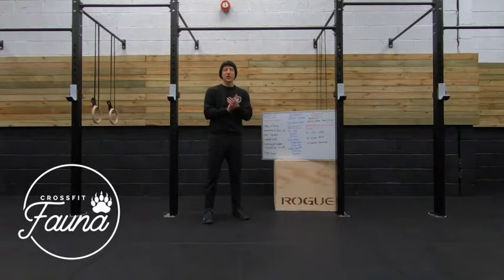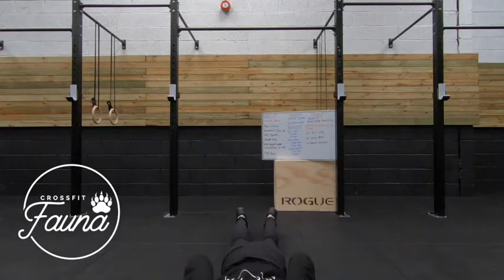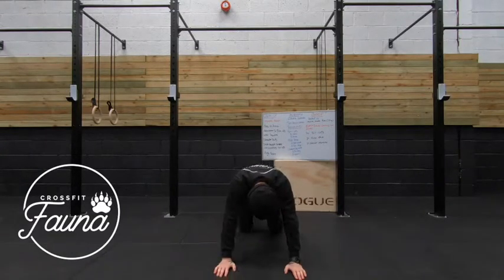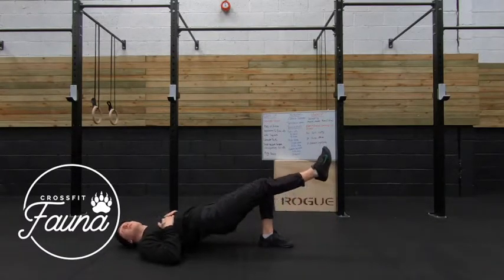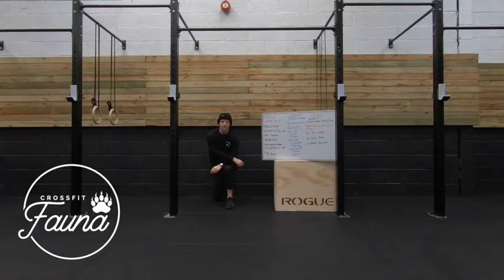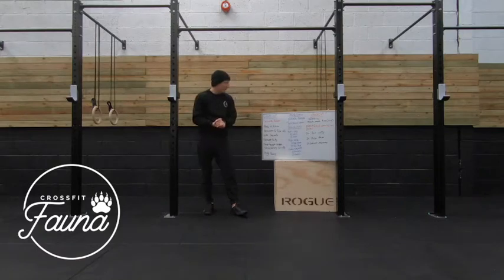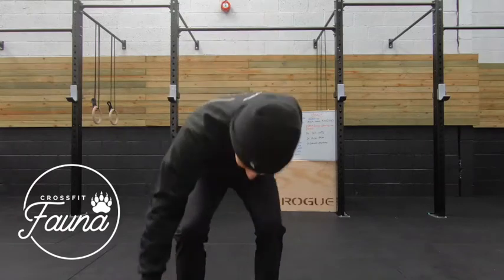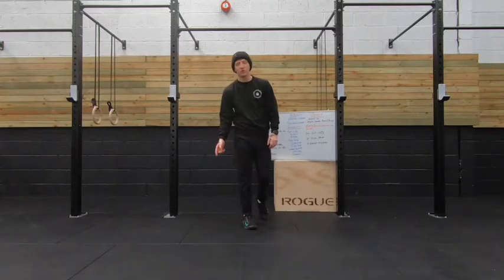"Boop"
At-Home Workout

16/03/21